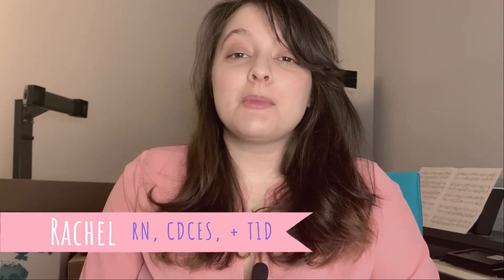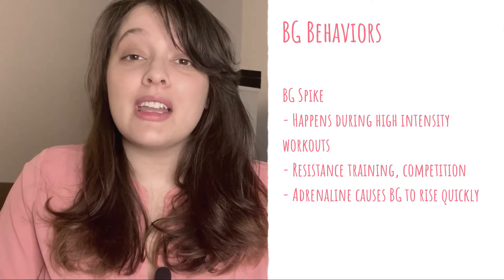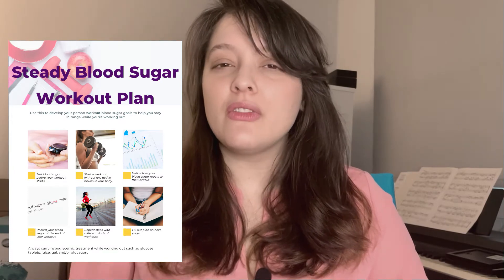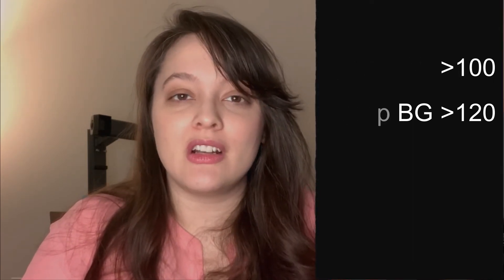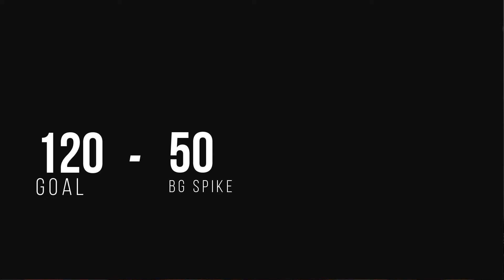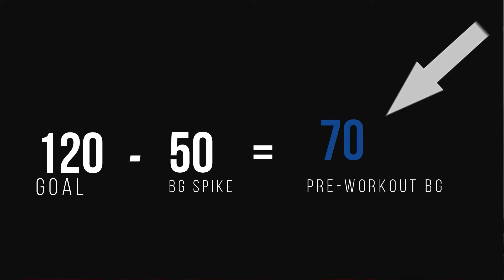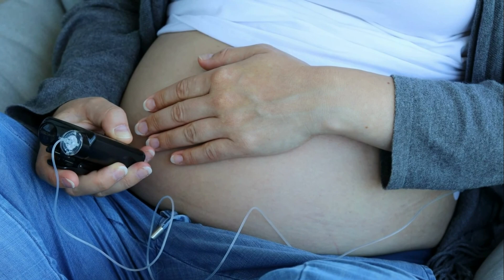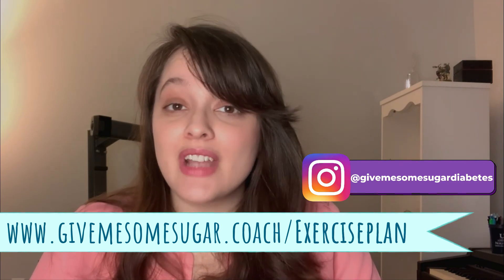How to keep blood sugar from dropping during exercise: PDF Guide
This video goes over how to keep blood sugar from dropping during exercise. Download the a PDF to help you go over a plan for keeping your blood sugar steady during workouts.
00:00 - BG Behaviors during Exercise
02:23 - BG Goals during Exercise
04:15 -Preventing lows during workout